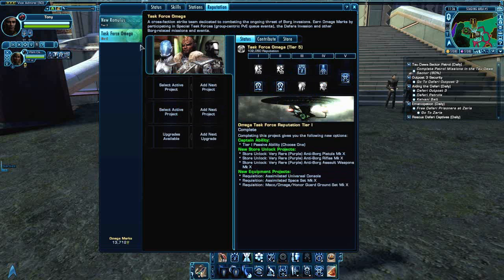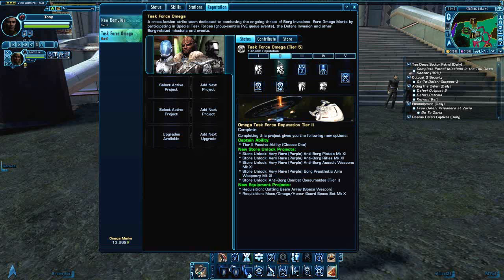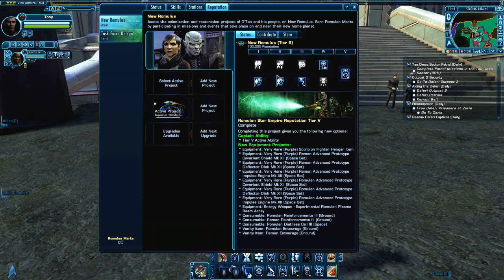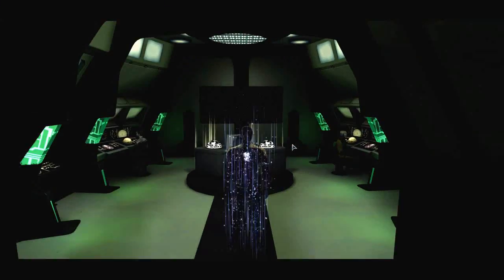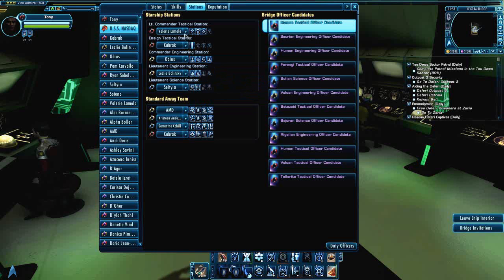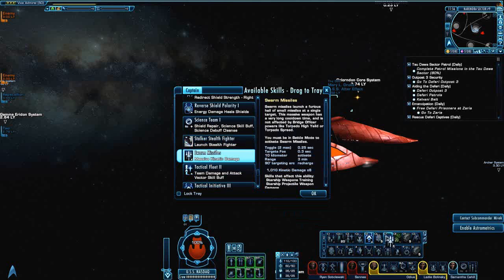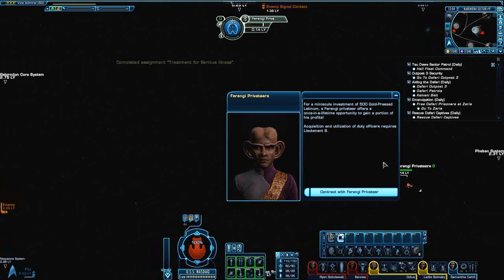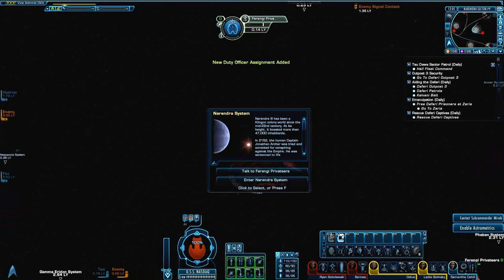STO World Episode 7: The Reputation System and the Ferengi DKora Class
Sorry for the delay everyone but I was really sick and lost my voice for a bit which is why I haven't recorded any recent videos.

Many of you have wanted me to do an overview of the Dkora class so I did and I threw in the rep system while we were at it.  Enjoy!